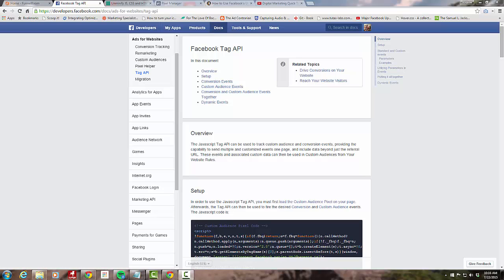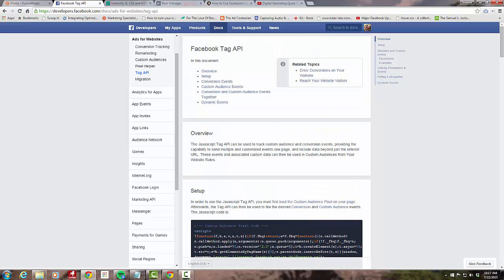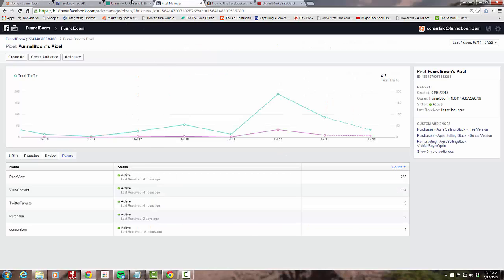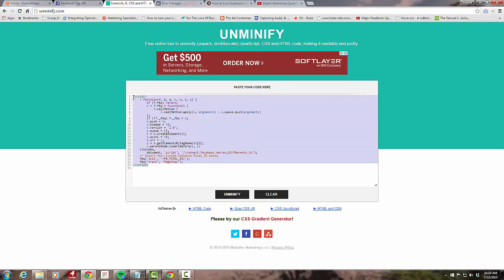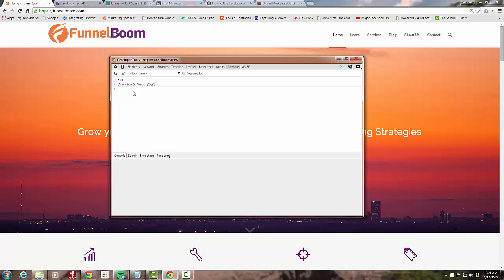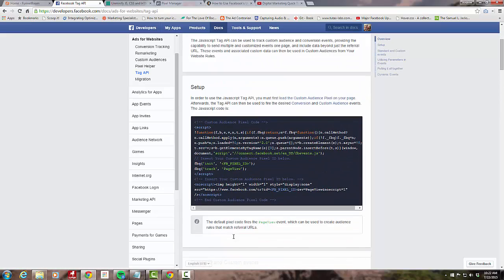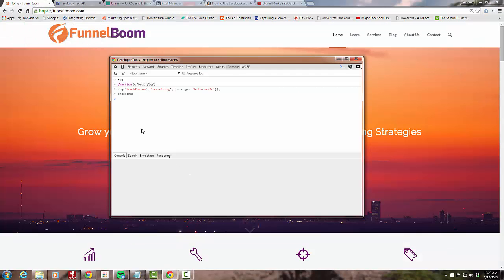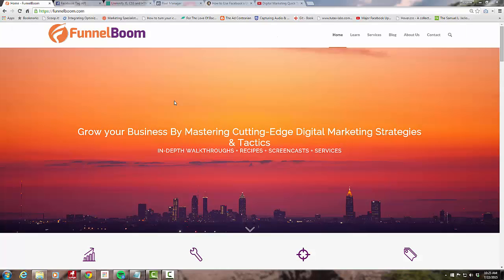How Facebook's New Custom Audience Pixel Works (And A Little Console Trick to Test)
A brief intro into Facebook's new custom audience pixel.

Inside:

1.  Overview of how the new pixel is better / more efficient for tracking audiences and conversions (never again do you have to manage 1800 different conversion tags :) )

2.  How the tag works and how you can structure your base code and event calls in the page.

3.  Demonstrate how you can send test data to Facebook via the Chrome console

4.  Get ready for the upcoming expanded version of this post  where we'll walk through how to implement the FB audience pixel with ease using Google Tag Manager